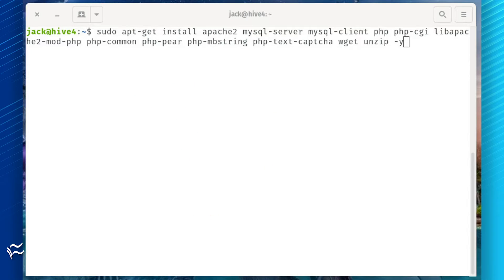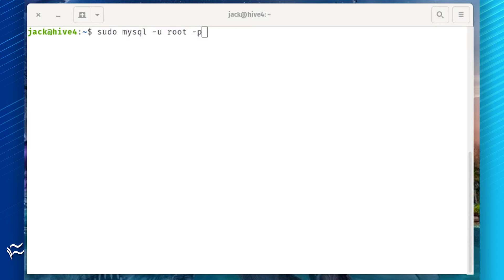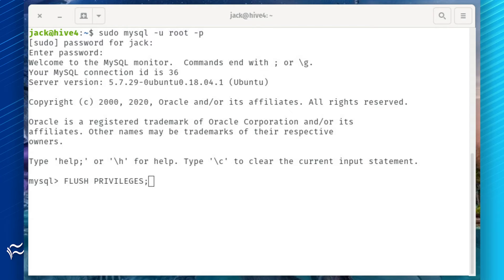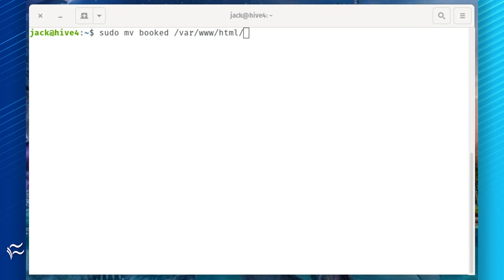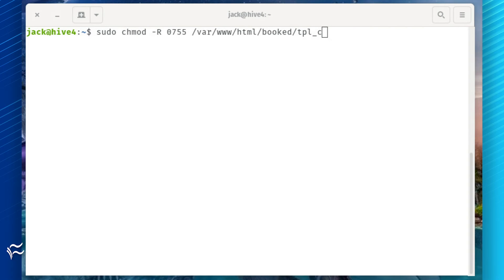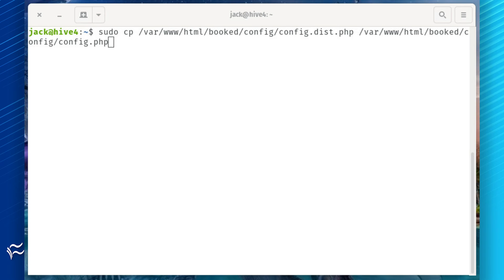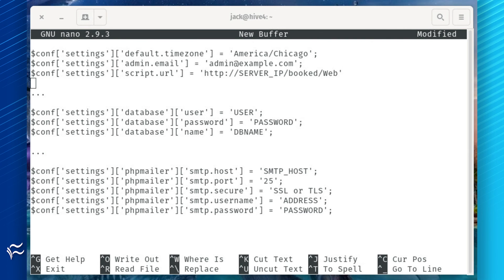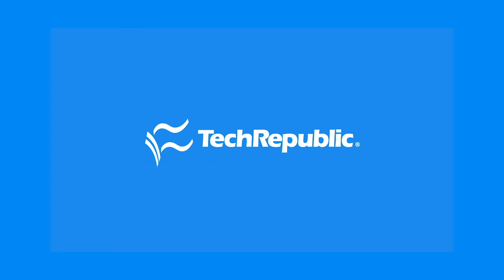How to install the Booked Scheduler on Ubuntu 18.04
Need an on-premises resource booking system? Jack Wallen shows you how to install the open source Booked solution.

List of Commands:

sudo apt-get install apache2 mysql-server mysql-client php php-cgi libapache2-mod-php php-common php-pear php-mbstring php-text-captcha wget unzip -y

sudo systemctl start mysql
sudo systemctl start apache2
sudo systemctl enable mysql
sudo systemctl enable apache2
sudo mysql_secure_installation
sudo mysql -u root -p
CREATE DATABASE bookeddb;
CREATE USER 'booked_user'@'localhost' IDENTIFIED BY 'PASSWORD';
GRANT ALL PRIVILEGES ON booked.* to 'booked_user'@'localhost' IDENTIFIED BY 'PASSWORD';
FLUSH PRIVILEGES;
exit
unzip booked-2.7.1.zip
sudo mv booked /var/www/html/
sudo chown -R www-data:www-data /var/www/html/booked
sudo chmod -R 0755 /var/www/html/booked/tpl
sudo chmod -R 0755 /var/www/html/booked/tpl_c
sudo nano /etc/apache2/sites-available/booked.conf
sudo a2ensite booked
sudo cp /var/www/html/booked/config/config.dist.php /var/www/html/booked/config/config.php
sudo nano /var/www/html/booked/config/config.php